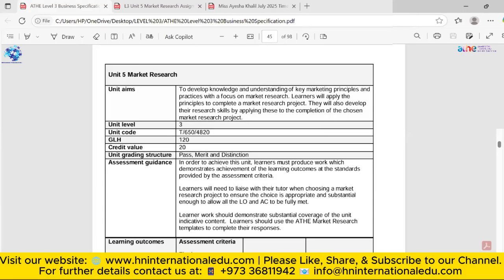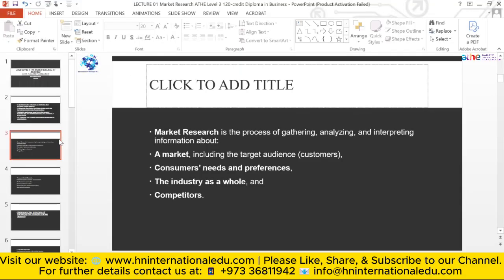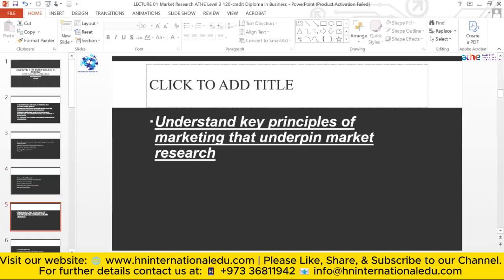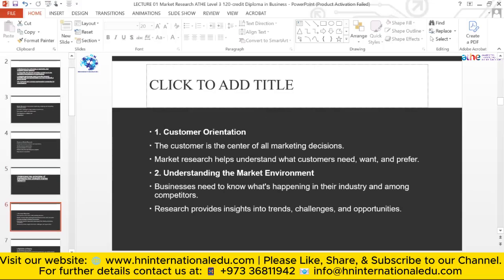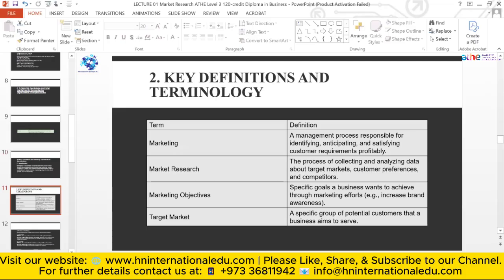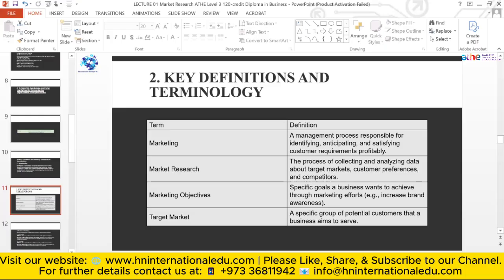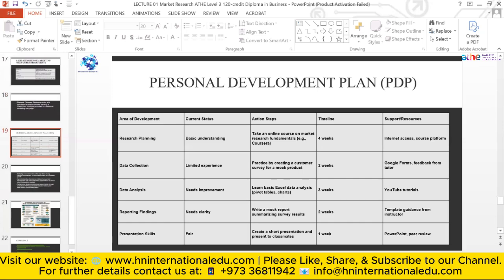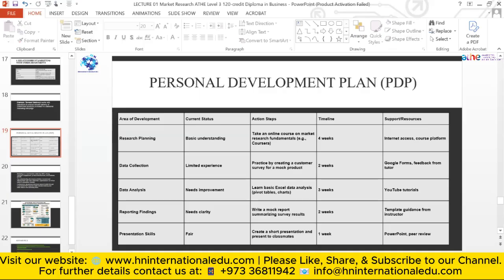Market Research Lecture 1 ATHE Level 3 Business Management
➤ MBA
➤ MSc. Information Technology
➤ Accounting
➤ Business & Management
➤ Computing
➤ Coaching & Mentoring
➤ Education & Training
➤ Health & Social Care
➤ Law